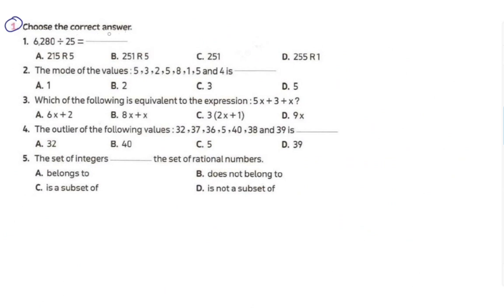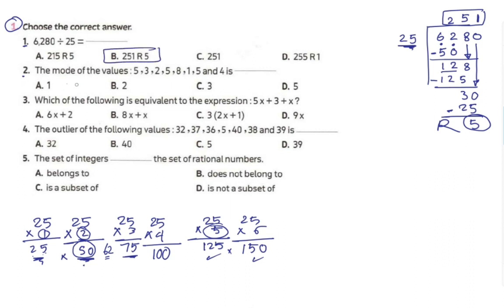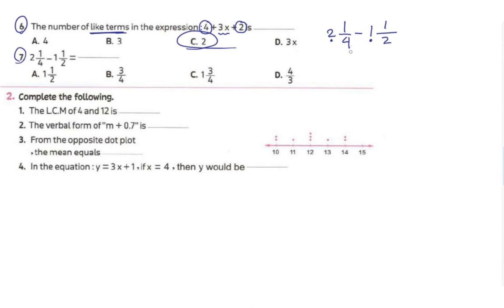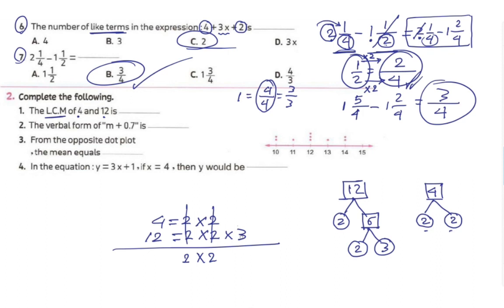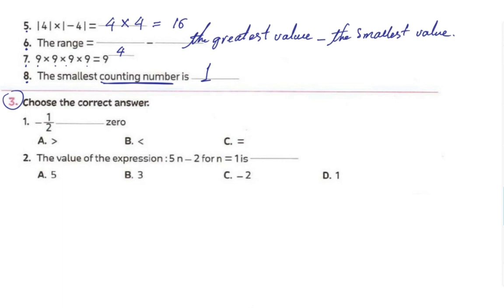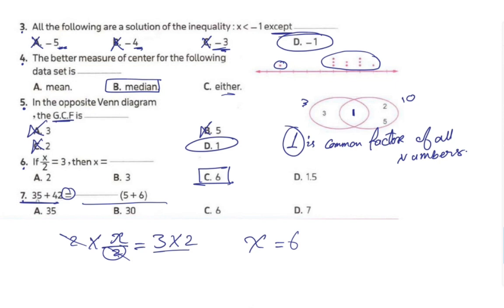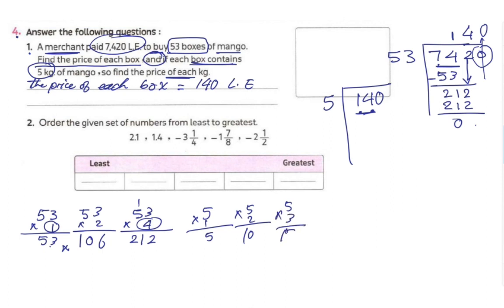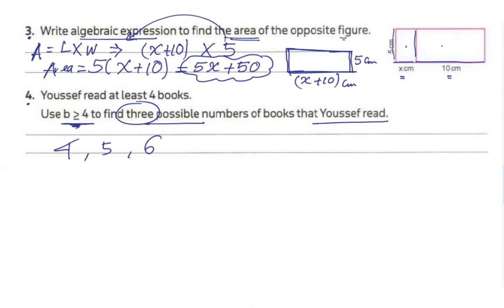MODEL (1) FINAL EXAM & REVISION - GRADE 6 - 1st TERM ماث سادسة ابتدائي نماذج امتحان الترم الاول